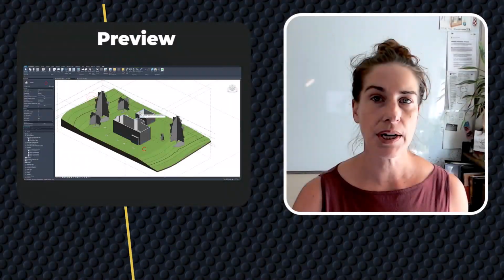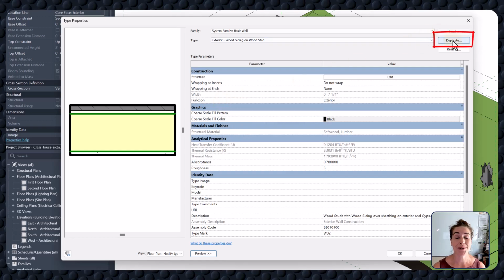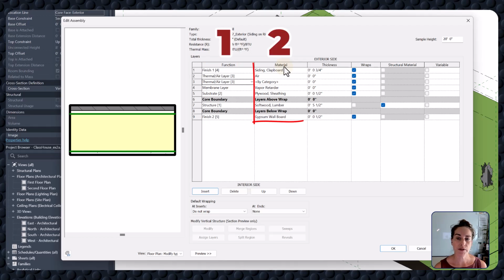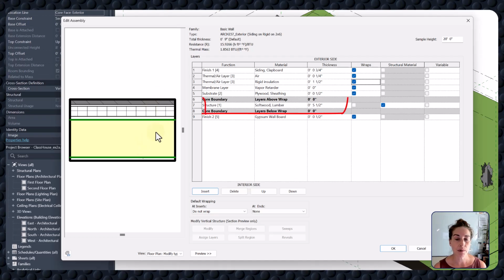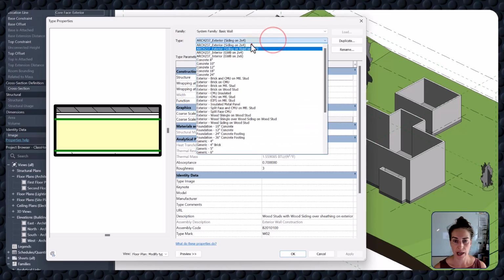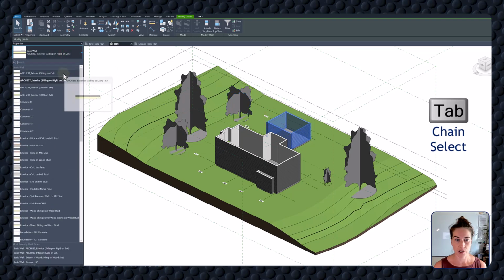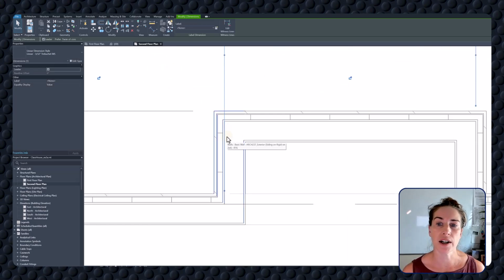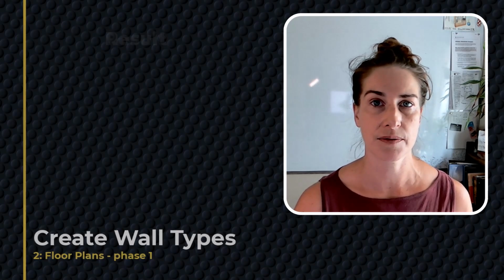2.3 Custom Wall Types (2024)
Create custom wall types.  Specify wall layer function, matieral, and thickness, as well as the overall function of the wall (Interior or Exterior).
00:00 Introduction
00:21 Create New Wall Types
02:01 Change Wall Types
02:34 Confirm Dimensions